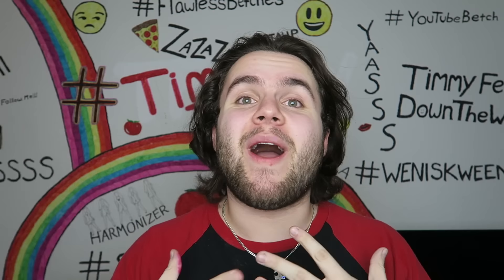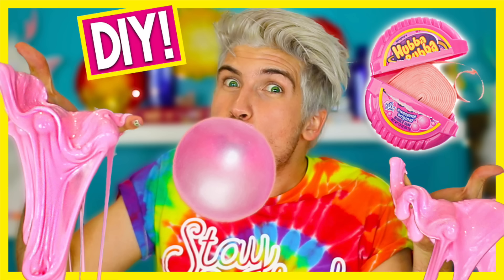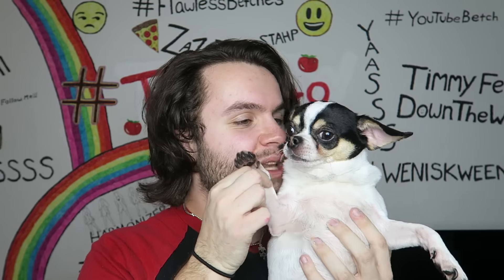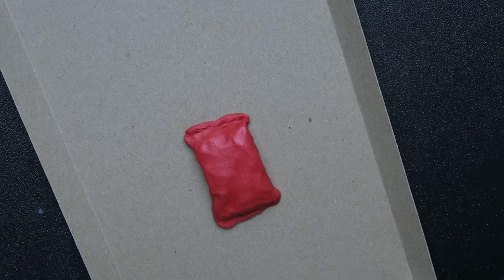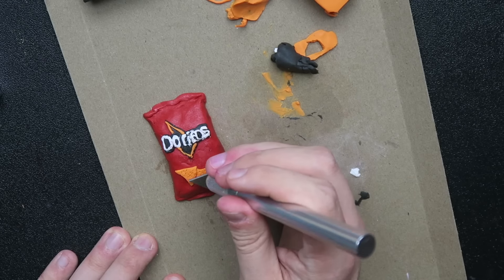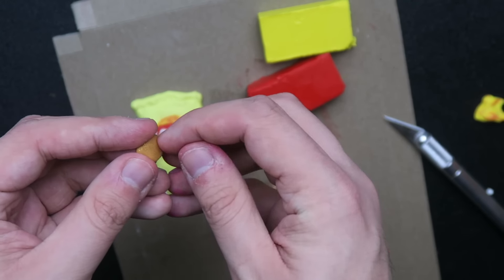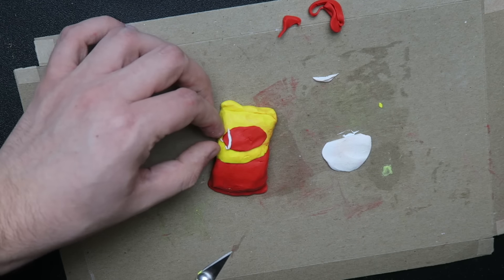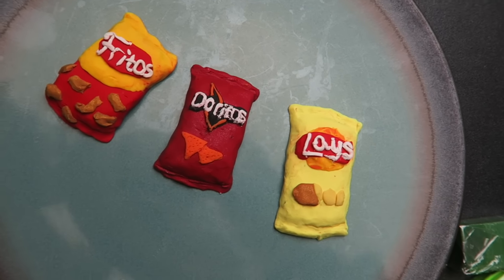DIY Mini Chips | How To Make Tiny Doritos, Fritos, & Lays Bags Of Chips | Miniature Tutorial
We are trying to reach 1,000,000 TIMATOES and it would make my day if y’all would subscribe! you guys are the best you all SLAY, thank you guys for supporting my DIYs and everything!

Hello Timatoes! So for today's DIY, i made DIY miniature tiny bags of chips! i made a tiny DIY dorito bag, a mini DIY fritos bag of chips, and a small DIY lays bag! i hope you guys liked this tutorial and don't forget to check out my other DIYs! also check out joey graceffa's DIY! YAS!